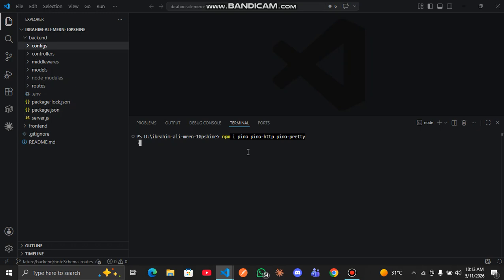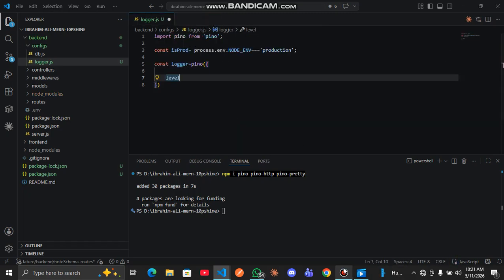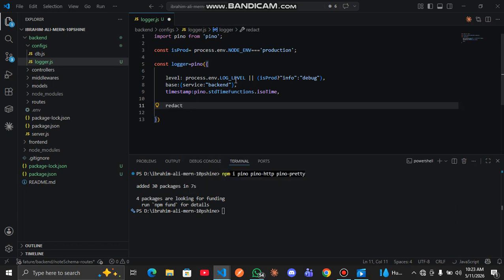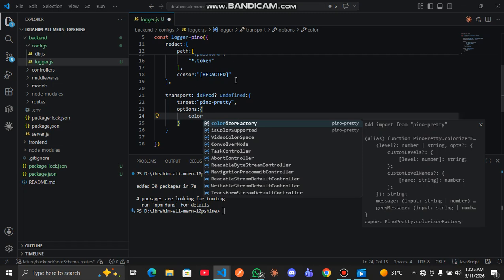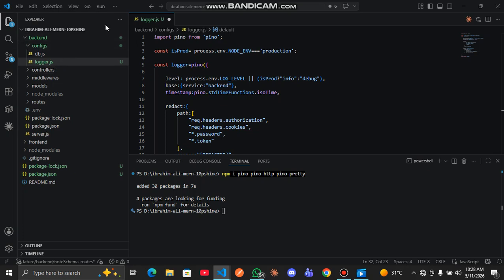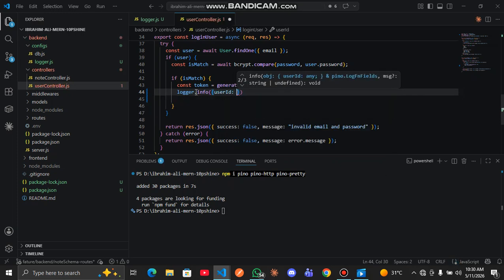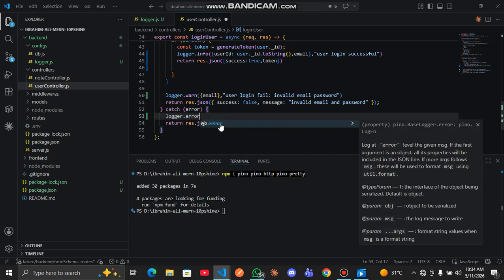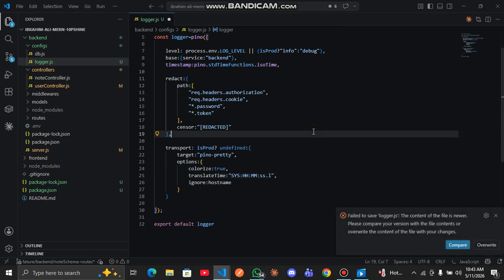Stop Using console.log — Set Up Pino Logger in Node.js the Right Way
Learn how to set up Pino — the fastest Node.js logger — in a real backend project. In this video, I walk through a production-ready logger config with environment-based log levels, sensitive field redaction, pretty printing in development, and HTTP request logging using pino-http.

If you're still using console.log in your Express apps, this video will change how you handle logs forever.

⏱ TIMESTAMPS
00:00 Intro — Why console.log is not enough
00:45 Installing pino, pino-pretty & pino-http
02:00 Creating the logger config file
03:30 Setting log levels for dev vs production
05:00 Redacting sensitive data (passwords, tokens, cookies)
07:00 Pretty printing logs in development
08:30 Using the logger inside a controller (login example)
10:30 Adding pino-http to Express for request logs
12:00 Final demo & best practices
13:30 Outro

✔ How to configure Pino for development & production
✔ How to redact sensitive fields like passwords and tokens
✔ How to log structured data (userId, email, errors)
✔ How to add automatic HTTP request logging with pino-http
✔ How to use log levels properly (info, warn, error, debug)

📦 PACKAGES USED
- pino
- pino-pretty
- pino-http
- express
- dotenv